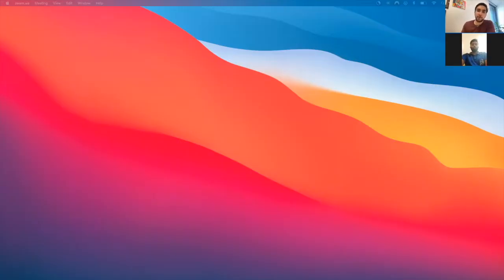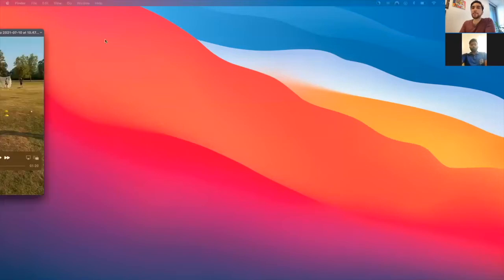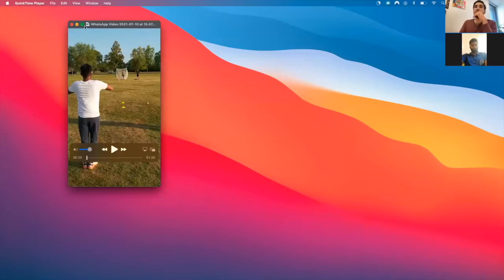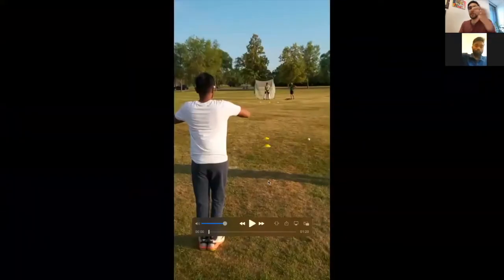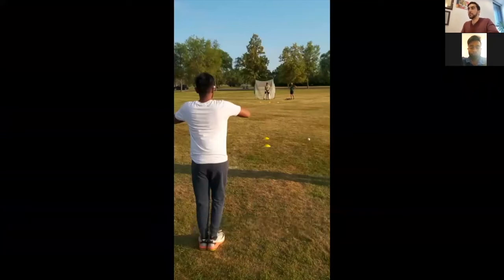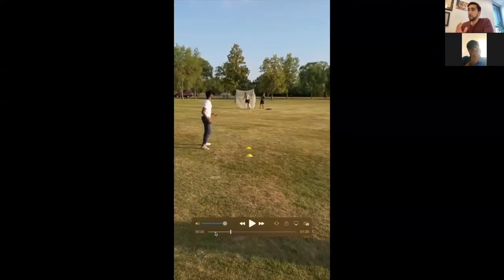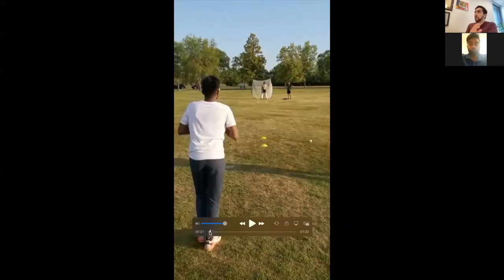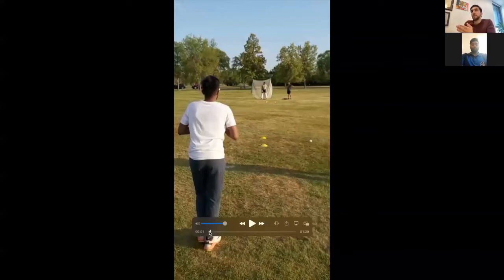Online Bowling Analysis - Off-Spin Bowler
Siddh from Canada sent me his off-spin bowling videos. In this video I have a discussion with him over zoom and coach him through his bowling actions and how to improve it to improve his line and length in cricket matches.

Off-spin bowling is all about being consistent in your run up and release. This consistency leads to consistency in your line and length which puts immense pressure on the batsmen in cricket matches. This leads to more wickets!

In this online Zoom coaching session I speak to Siddh about his off-spin run up, release and consistency in both. I also speak to him about his body positions at release and twist required to add turn into the ball in off-spin bowling.

Hi All! My name is Ankit Grover and I am the founder of Results Cricket Academy in Sydney, Australia. I have close to ten years of cricket coaching experience in Australia, England and India. Over this time I have worked with close to a thousand cricketers of all ages and abilities helping them develop interest in the game and guide them towards better cricket technique.

This YouTube series is directed towards players, parents & coaches anywhere in the world who can take a step into my coaching sessions and benefit from my observations as I work through some of the common batting and bowling issues with my players.

If you are still struggling with your cricket technique, feel free to send me your batting or bowling videos via a YouTube link and I will be more then happy to send you feedback on how you can improve your cricket technique!